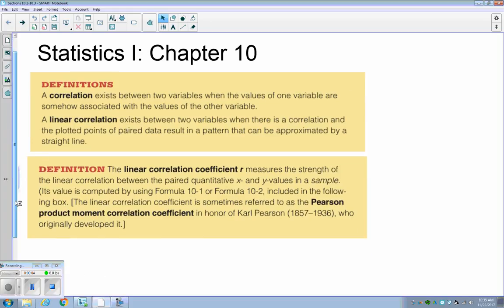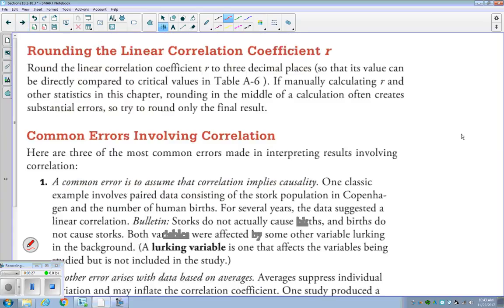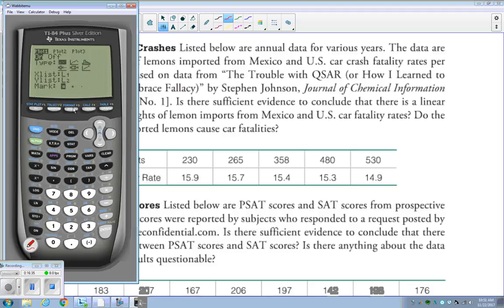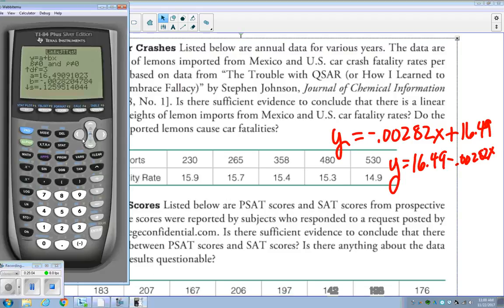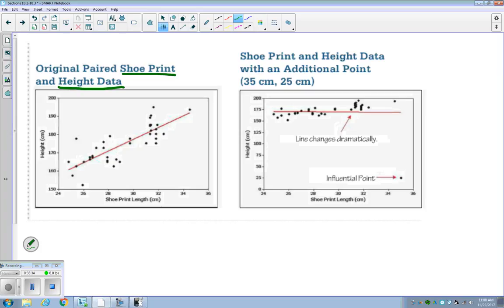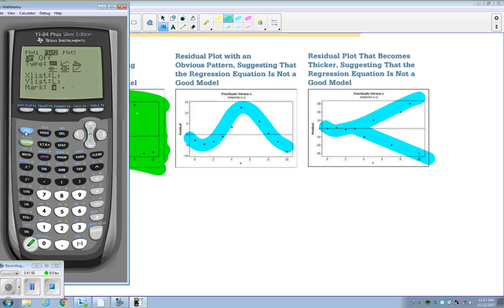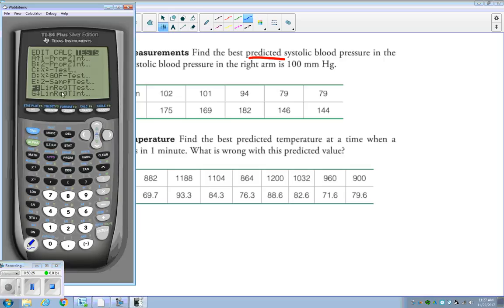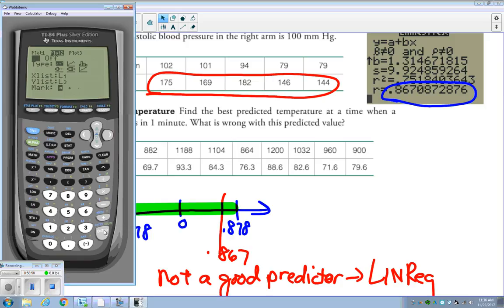sections 10 10 3